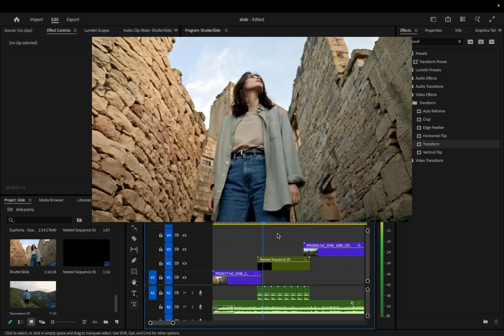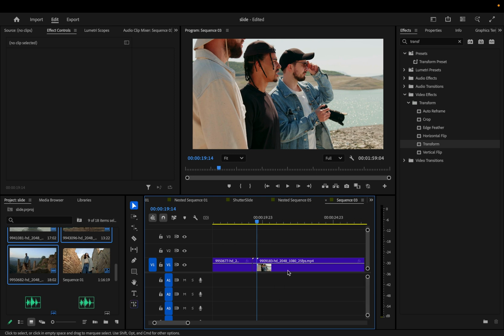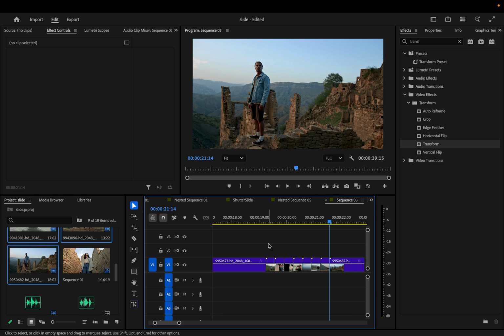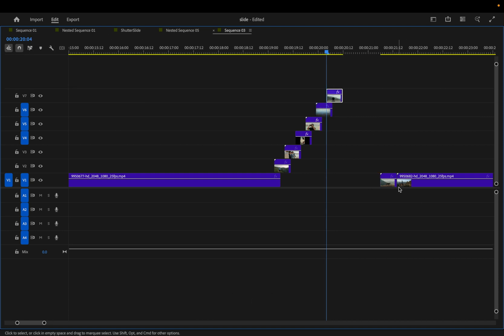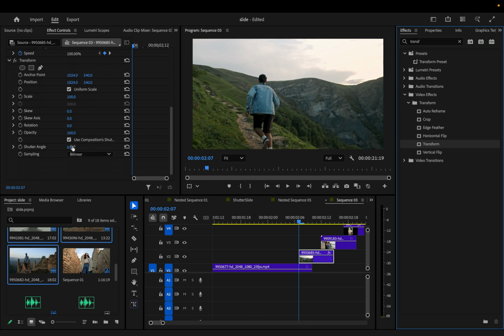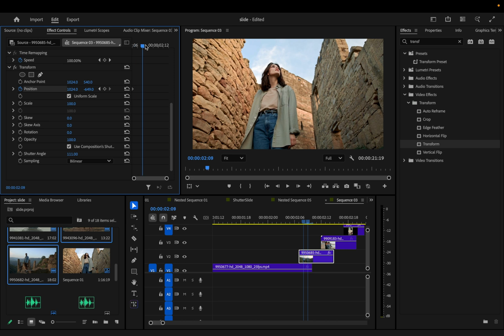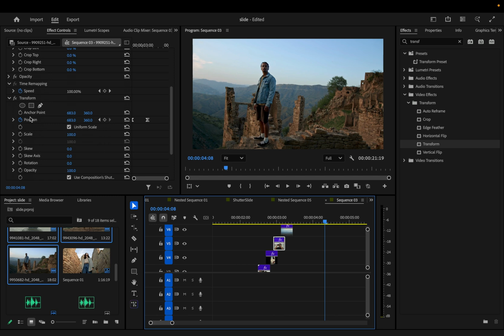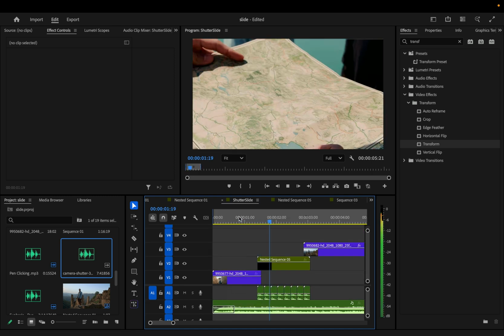How to Create Rapid Shutter Slide Transition Effect in Adobe Premiere Pro